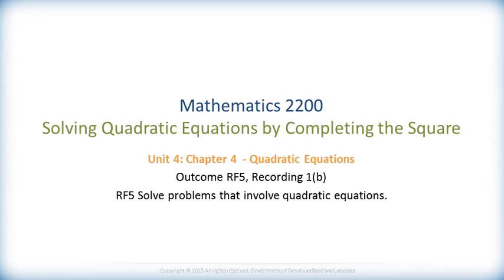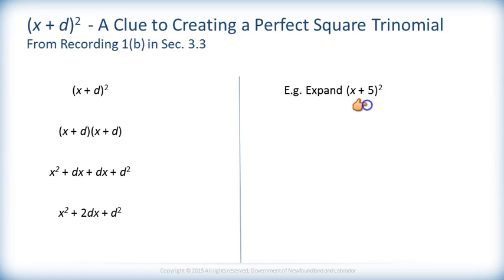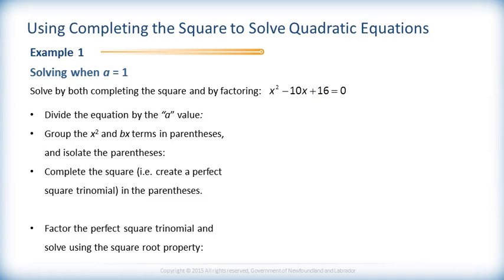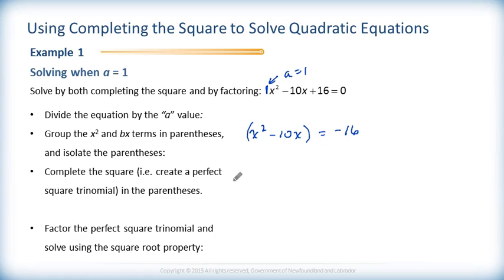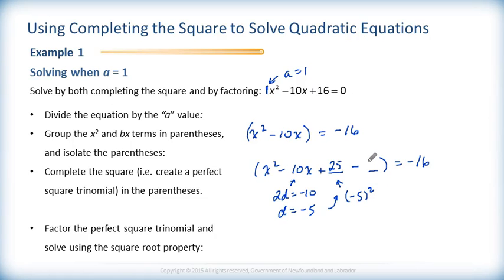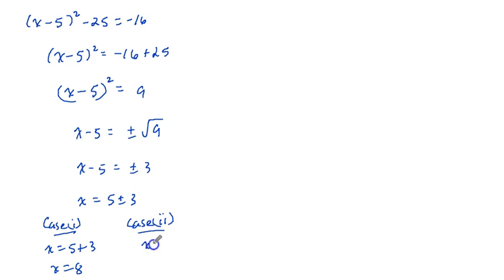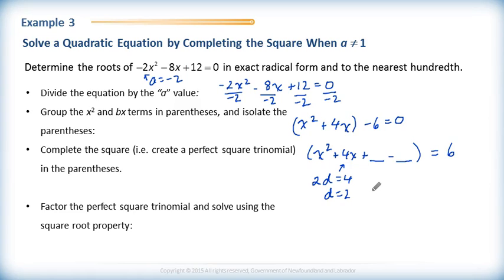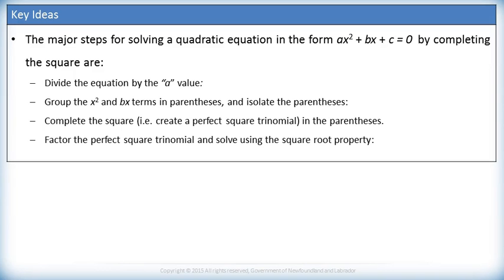Math 2200 - Ch.4 Sec.4.3 Solving Quadratic Equations by Completing the Square 1B - Instruction